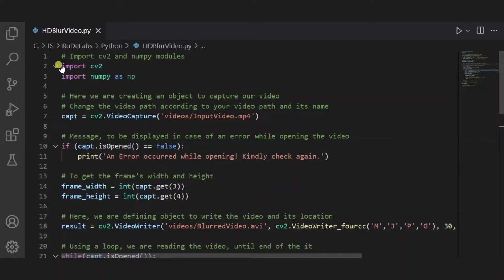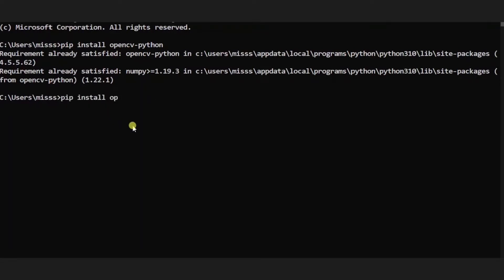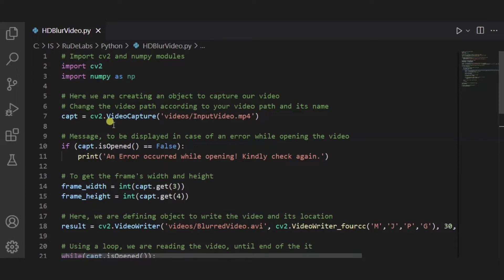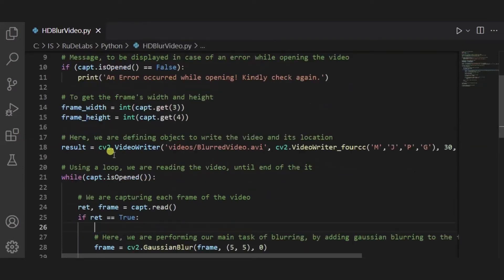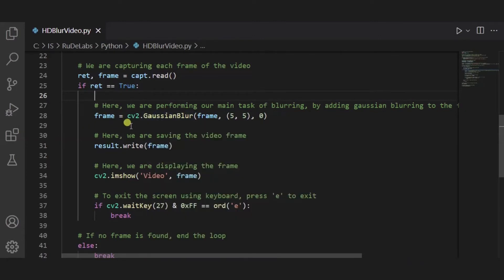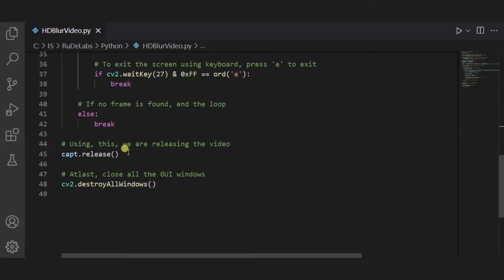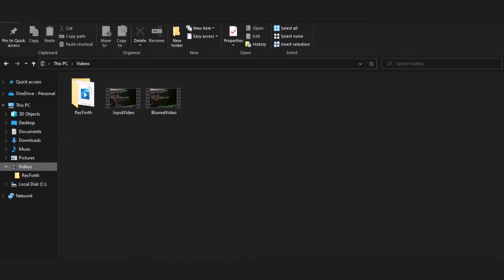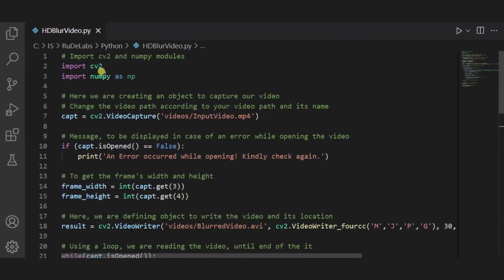Blur A Video Using OpenCV In Python | Python Project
Today, we will learn to blur a video using OpenCV in Python. OpenCV is a library used to perform computer vision tasks. So, here our python code will help us to blur a video.
So, what are you waiting for? Let’s begin!

Requirements:

1. All you need is a Python 3.9 interpreter and IDLE (online or system configured)

NOTE: A certain file needs to be preinstalled for the code’s smooth running, due to which IDLE or IDE is a higher preferred choice.

2. OpenCV and Numpy modules must be preinstalled on your PC.

3. A demo video for it to process the given commands through code (here blurring a video).

Timestamp:

00:00 Introduction
00:08 Requirements
00:51 Code Explanation
03:08 Demonstration